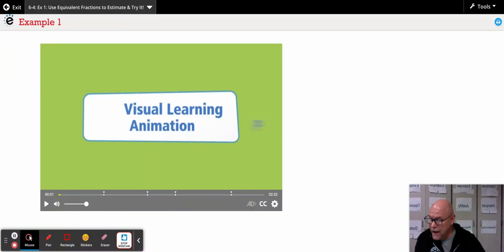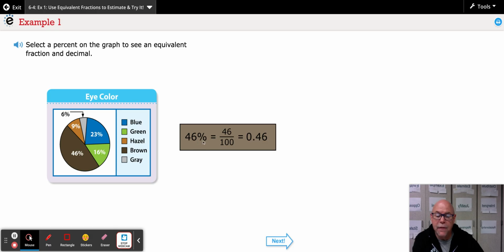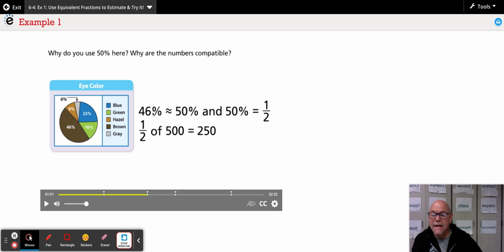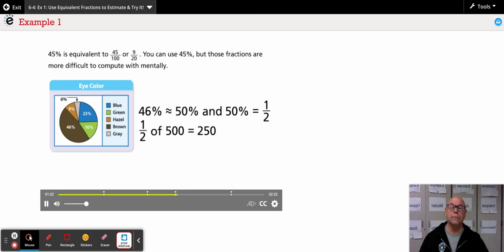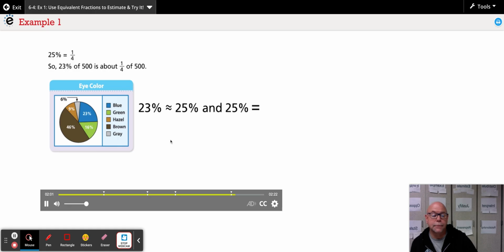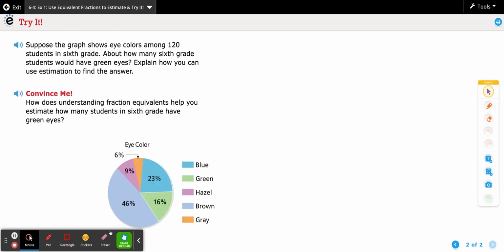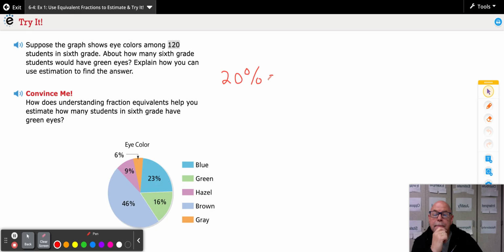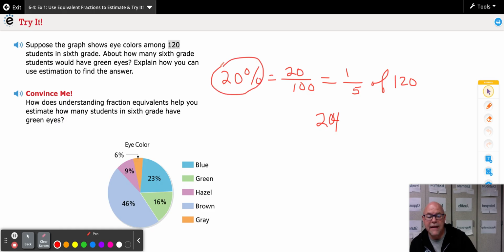6 4 Ex1